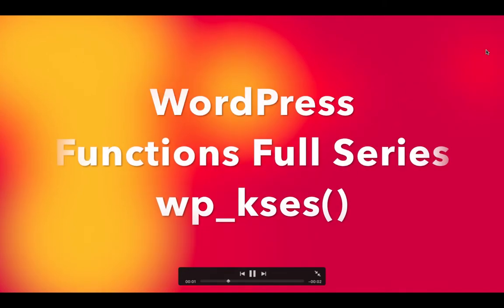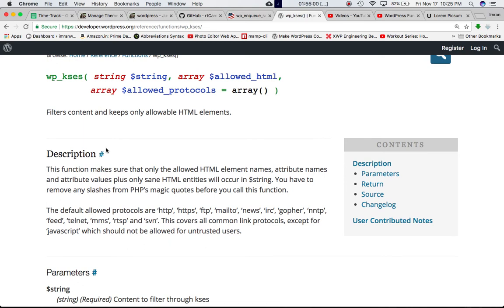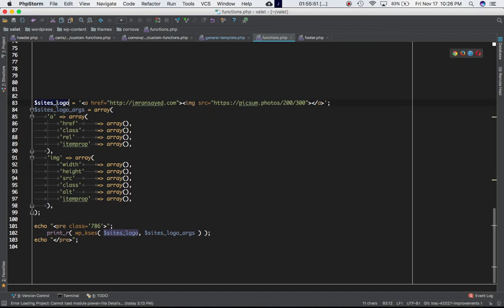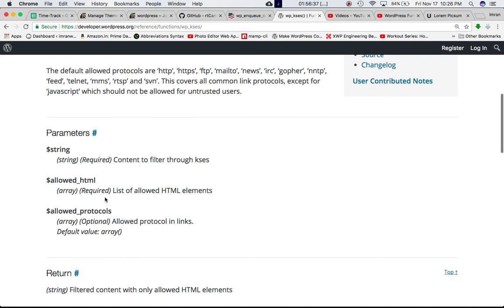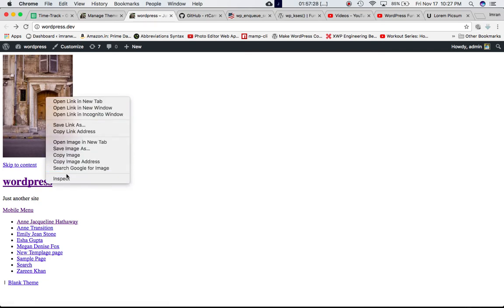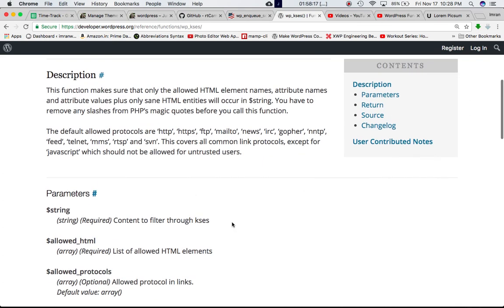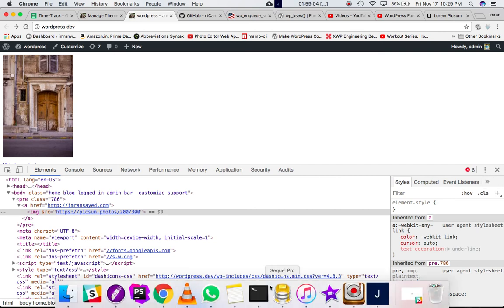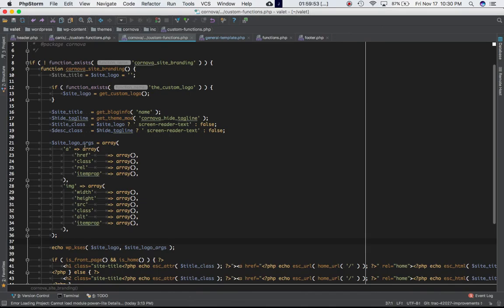WordPress Functions Full Series wp kses function wp_kses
WordPress Functions Full Series wp_kses( ) wp_kses function